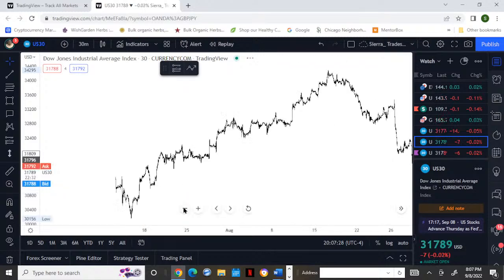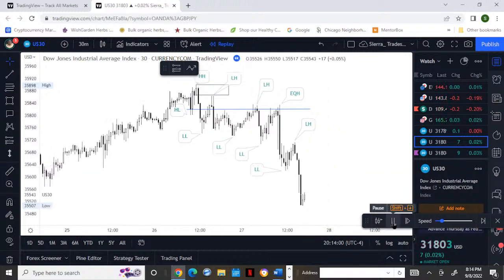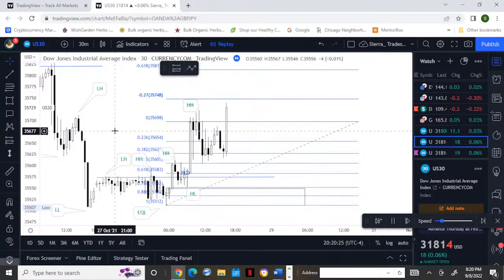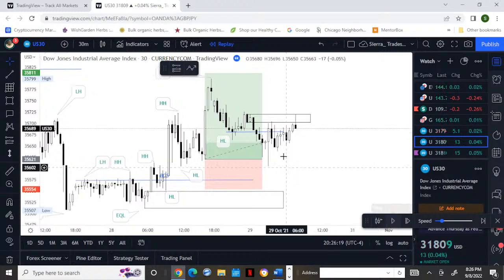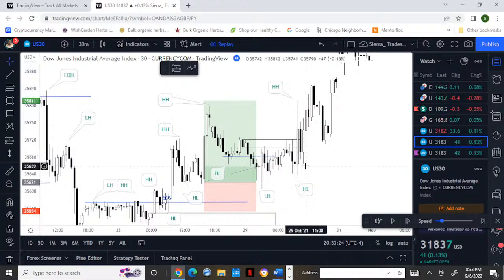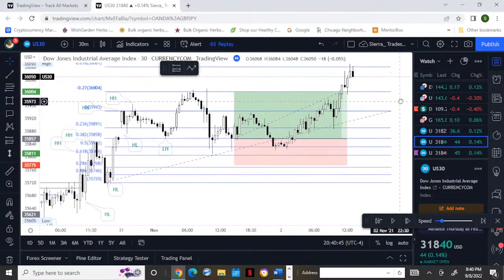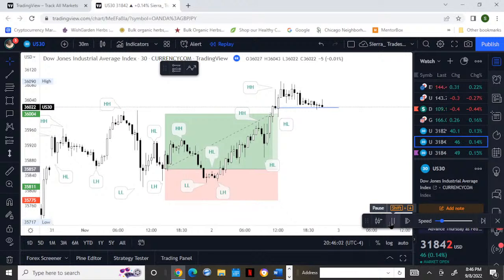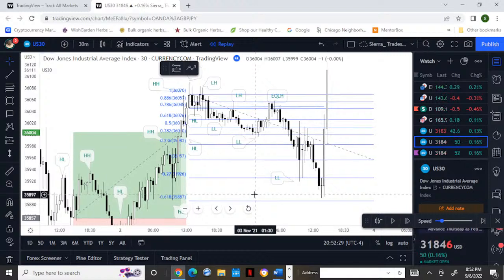Asia Session Back Testing US30: Challenge Day:18